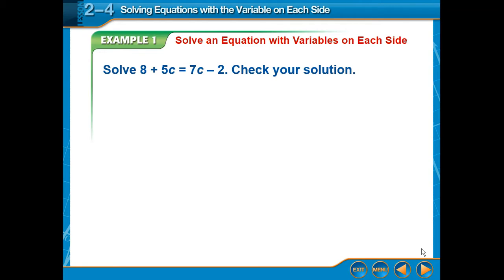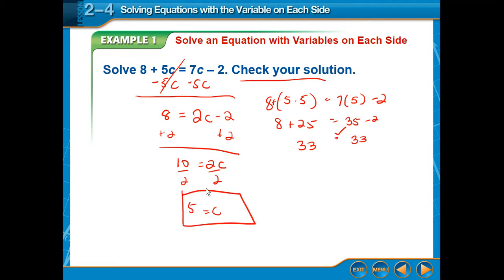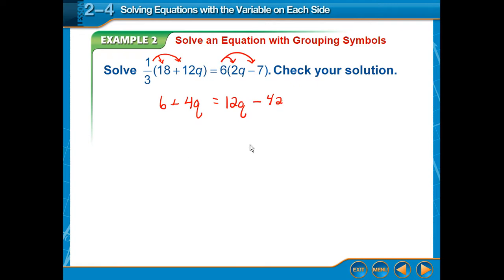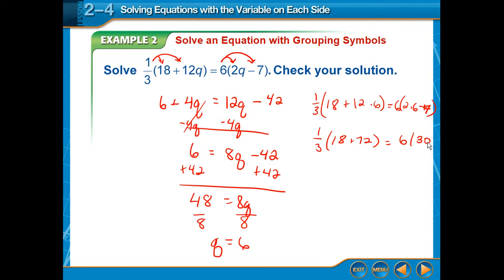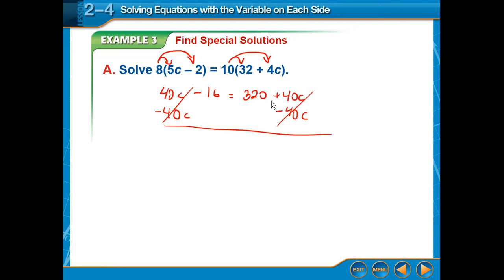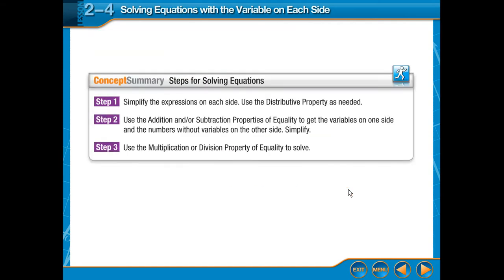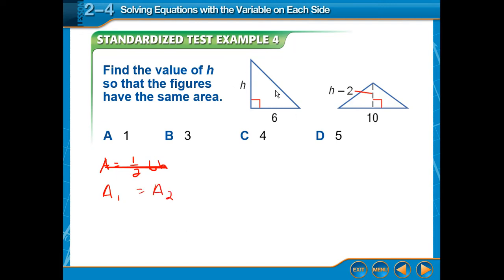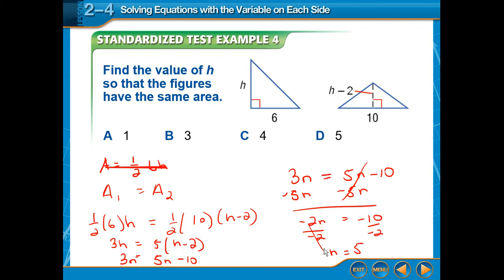2.4 - Solving Equations with the Variable on Both Sides